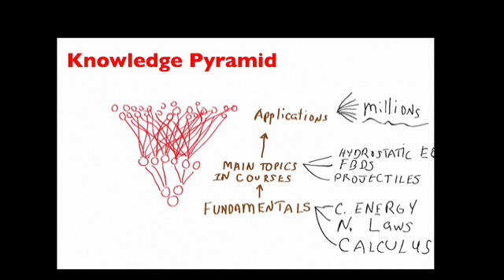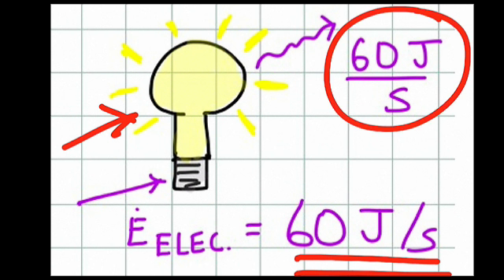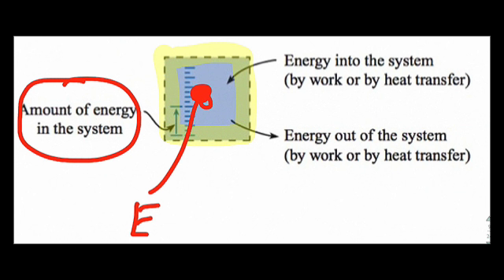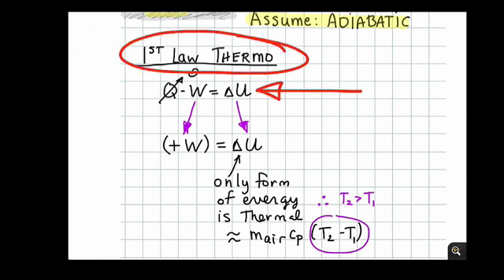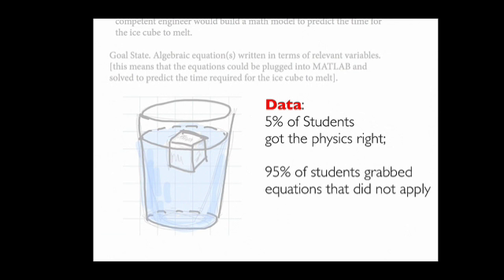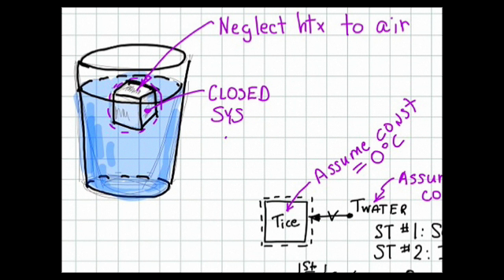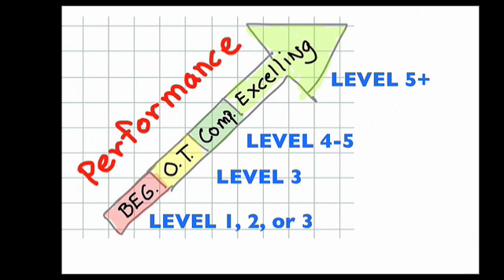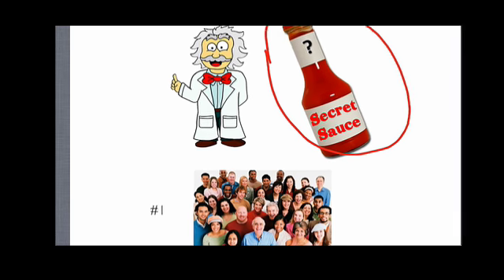feedback-themal-science-quiz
Purpose of quiz = measure levels of learning. Quiz given to graduating senior mechanical engineering. This video shows my feedback to my students.